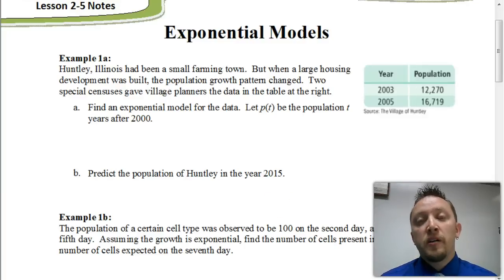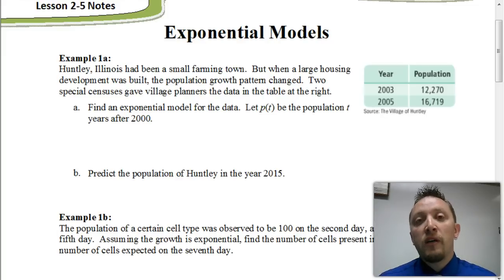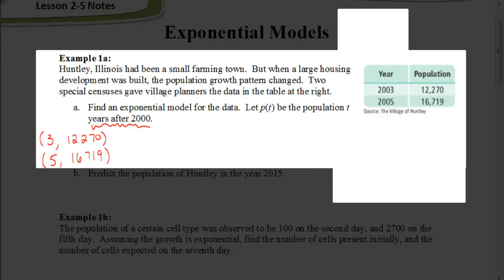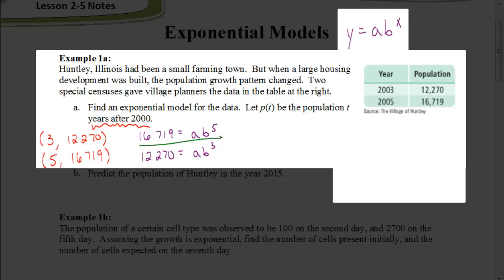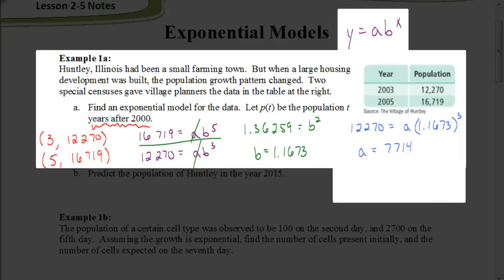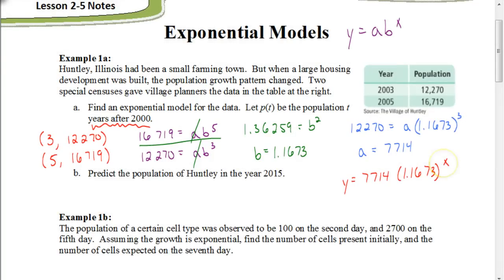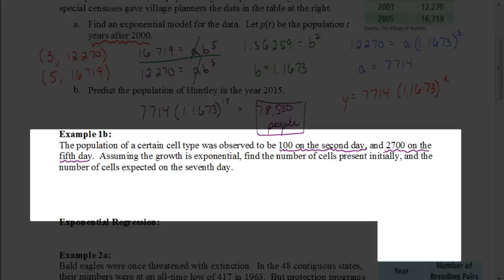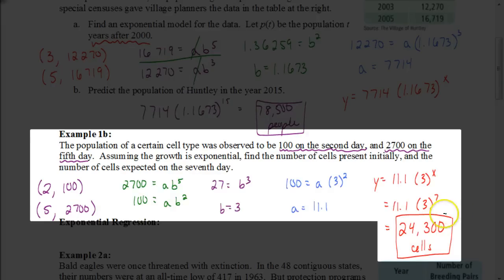Lesson 2.5 Part 1 Finding Exponential Models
How to use a system of equations to find an exponential model from a story problem.